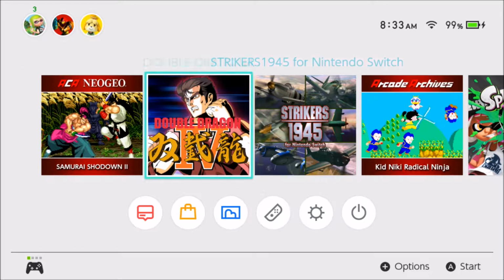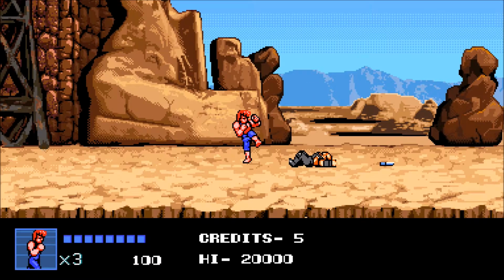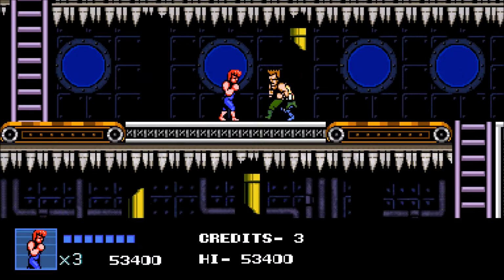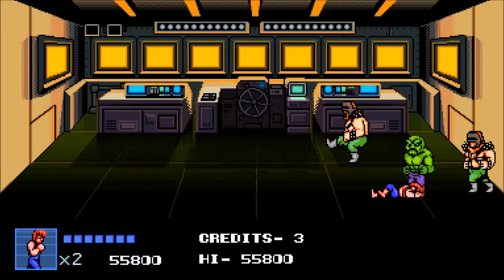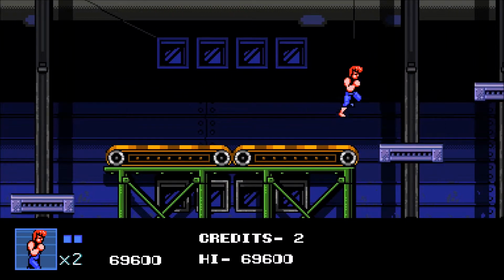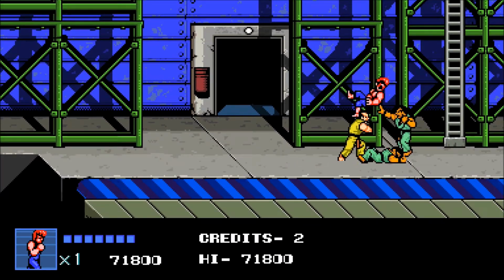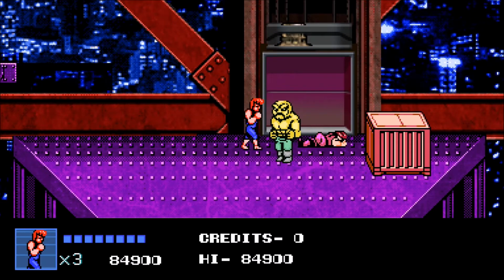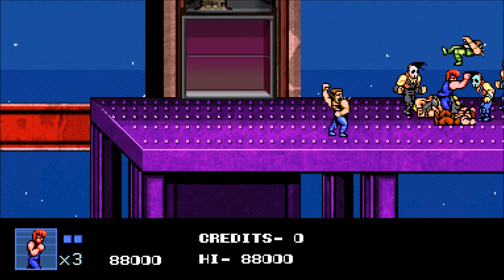30 minutes of Double Dragon IV Nintendo Switch gameplay (w/ commentary)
I play a bunch of Double Dragon IV on the Switch!